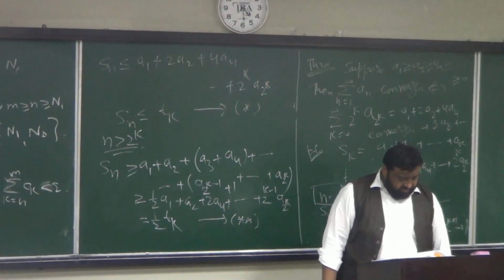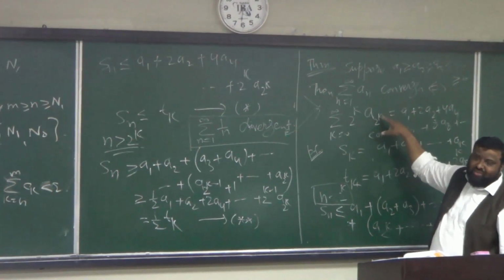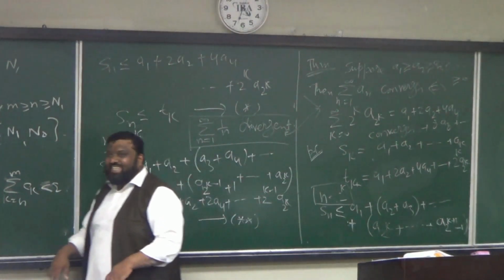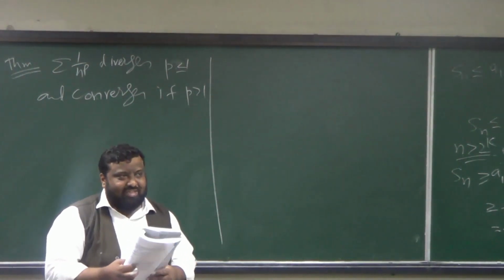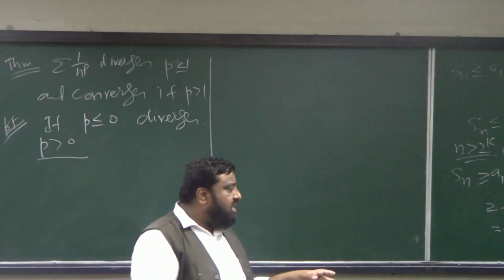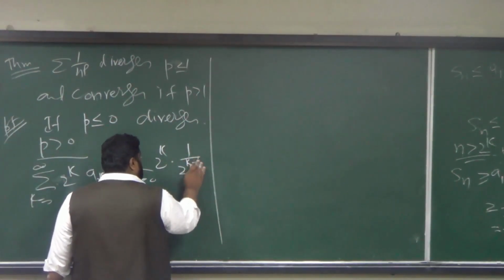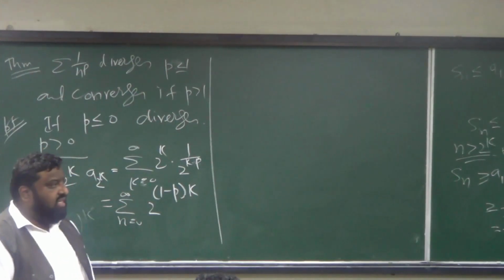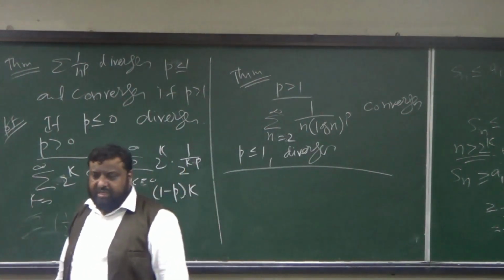Lecture 16 Part 3 pseries test examples of convergences of series